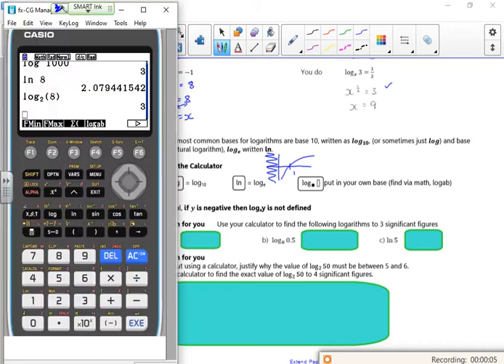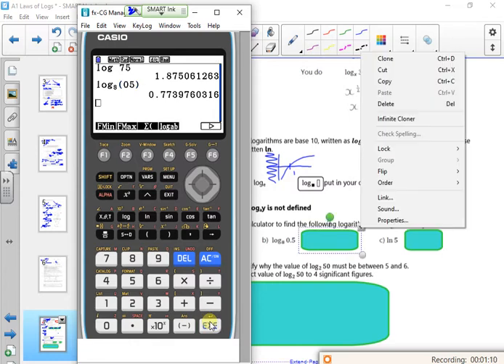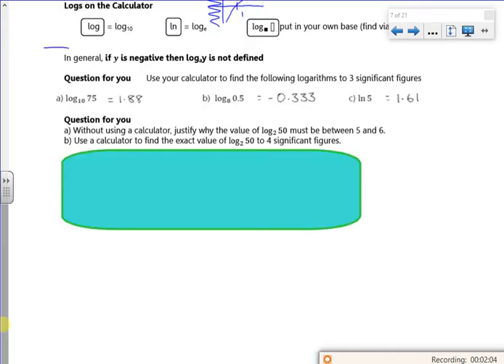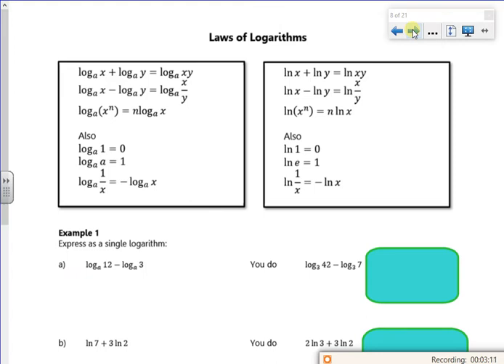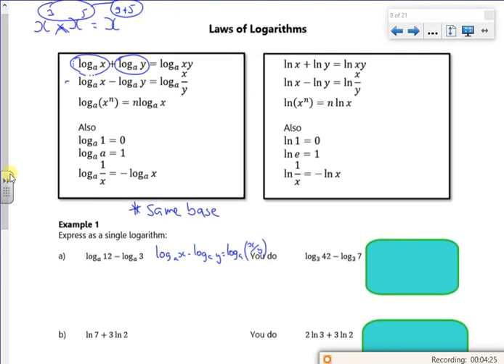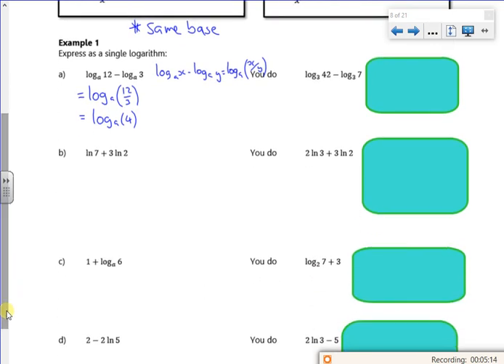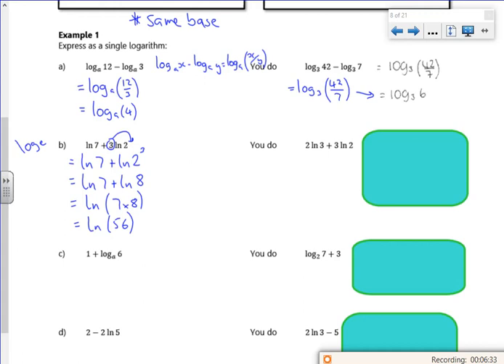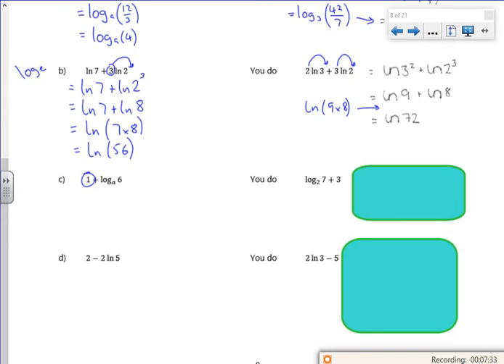2021 A1 laws of logs L2 vid2